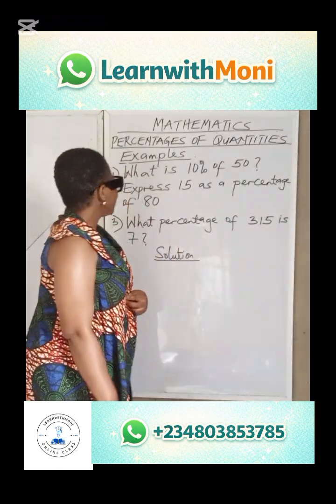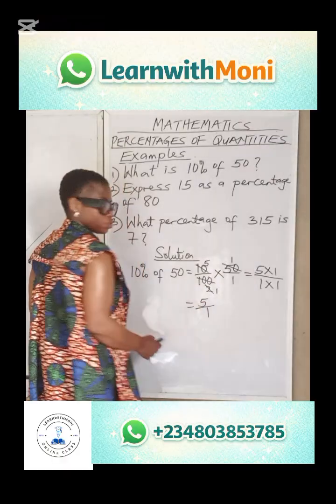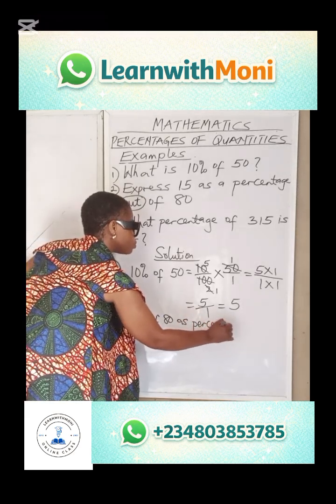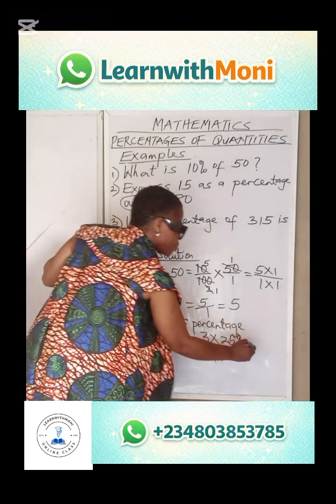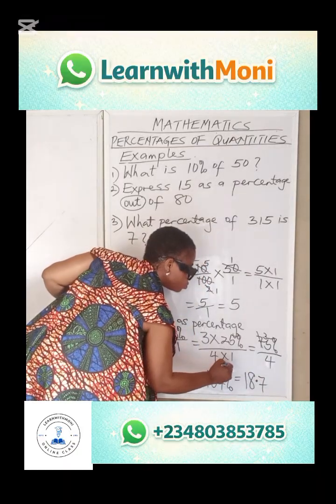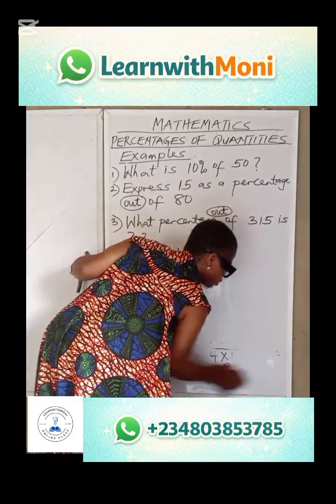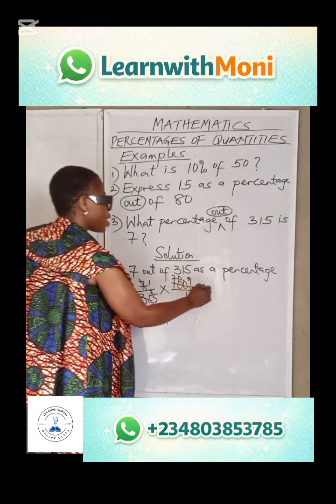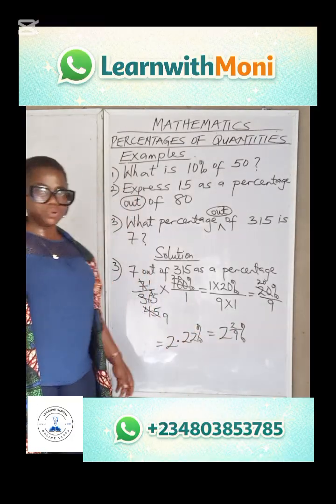Percentages of Quantities